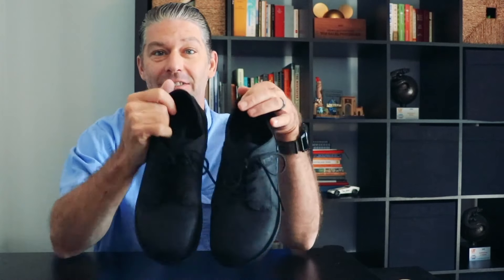Xero Shoes For Men